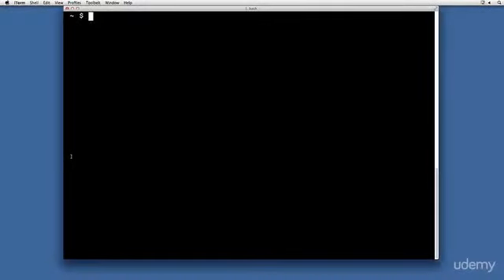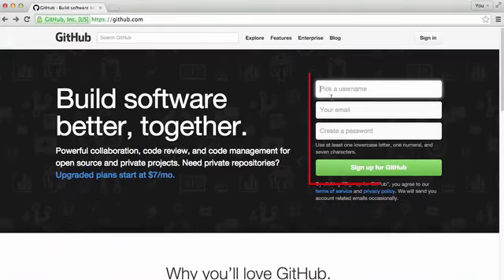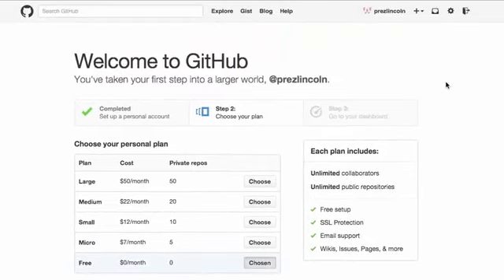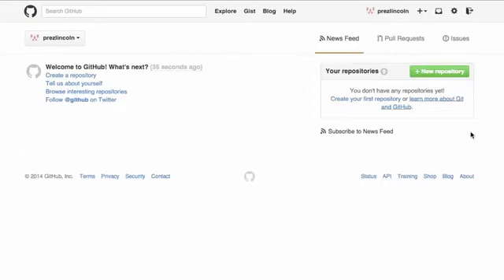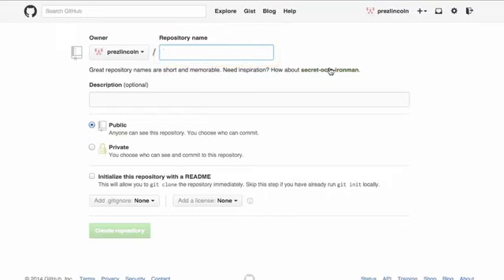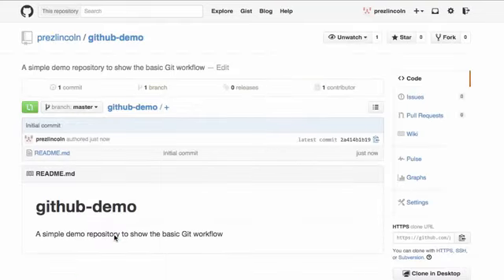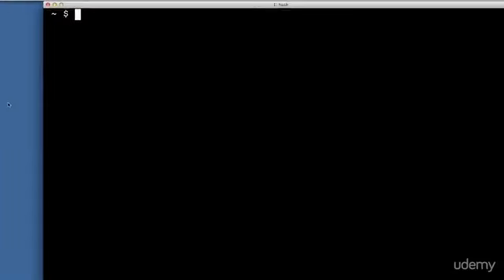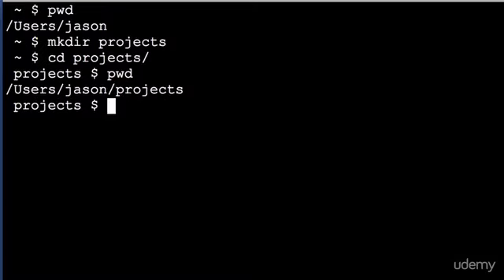Quick Start, Part 1: Starting with GitHub and Project Setup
Git Complete: The definitive, step-by-step guide to Git
Go from zero to hero with Git source control step-by-step with easy to understand examples. Become the next Git expert!